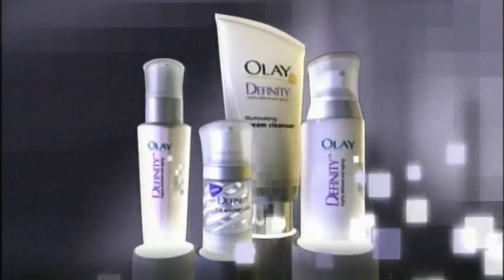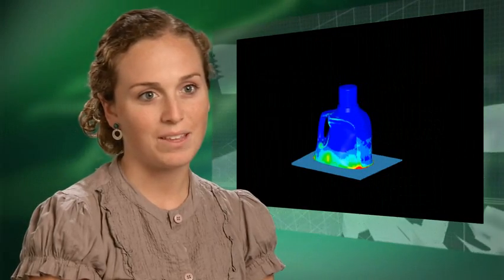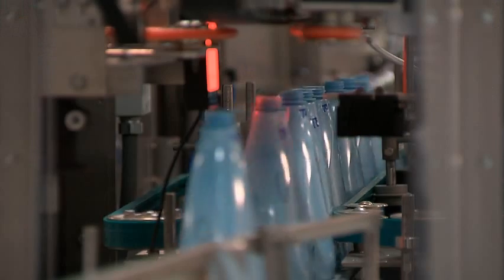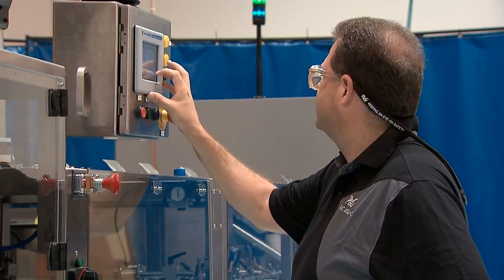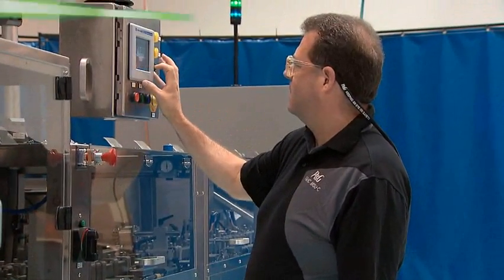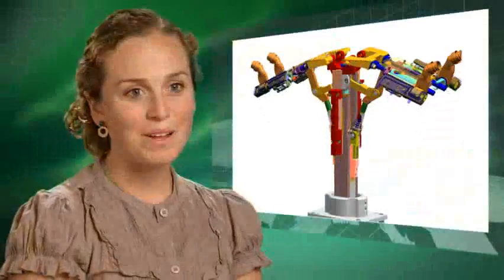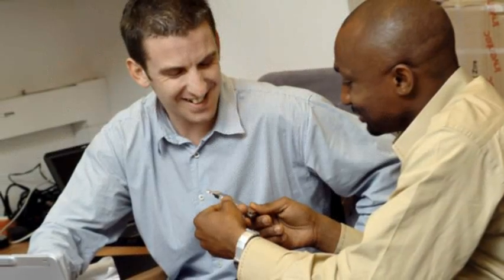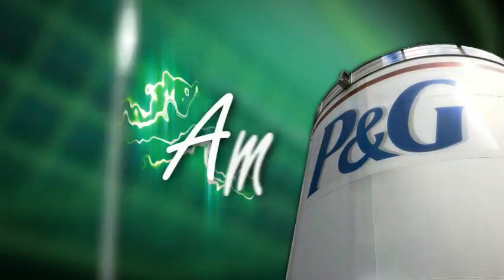I Am P&G - Engineering Video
Hear from P&G Engineers and  the type of work they are doing at P&G.